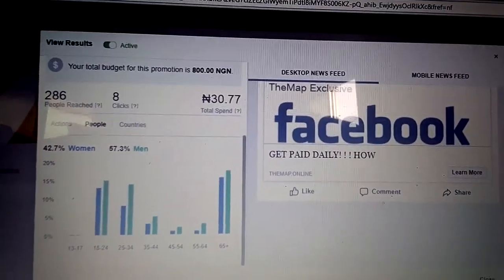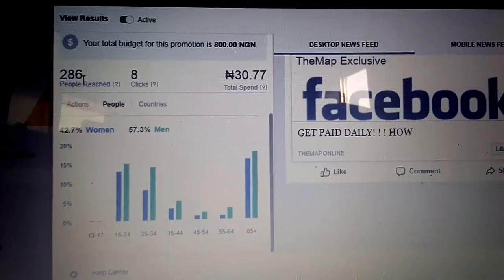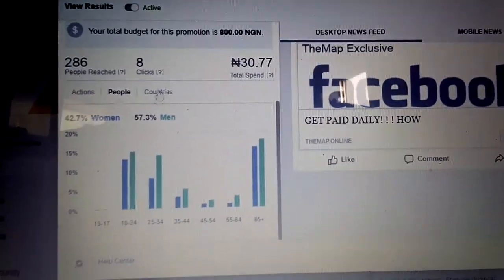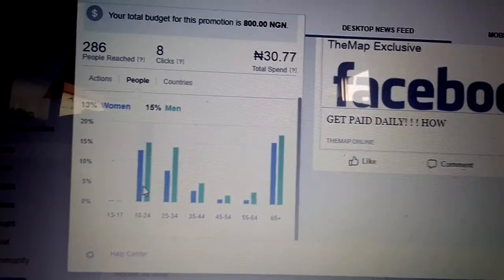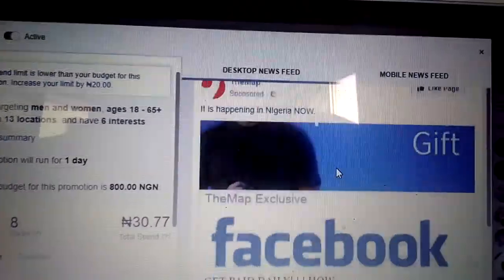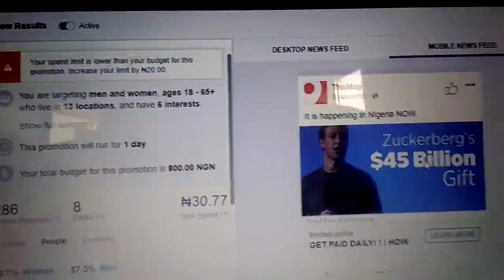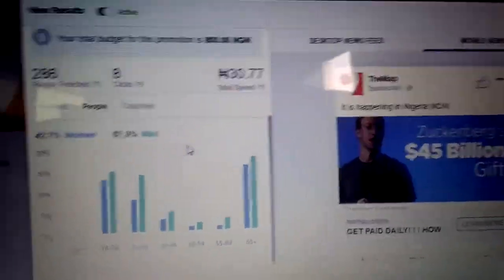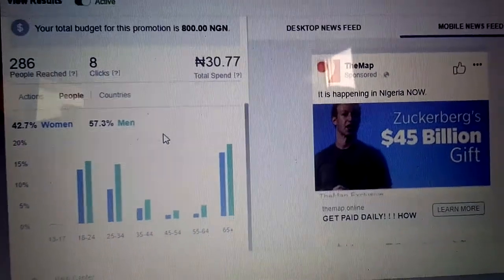Facebook Monetization Demo (frontend)2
Payment Per Click is the key focus.
The activities on.your Facebook profile is the money.

Clicks = money
Likes = money
Views = money
Shares = money
Comments = money
Preview = money

We can help you post and boost your posts to increase the activities on your Facebook profile to also increase your earnings at the back end.